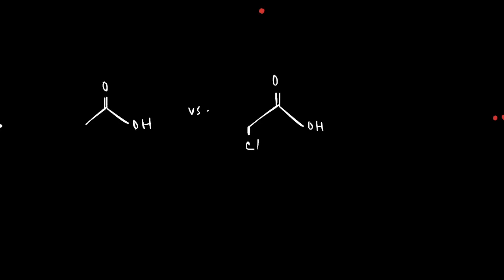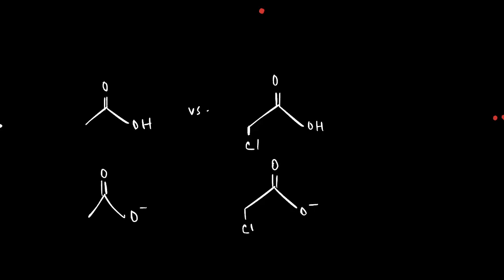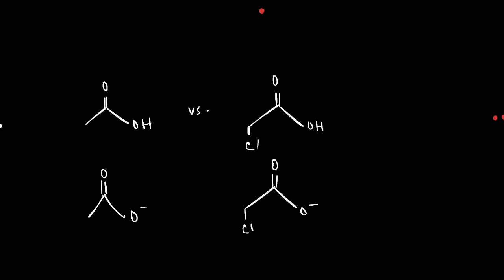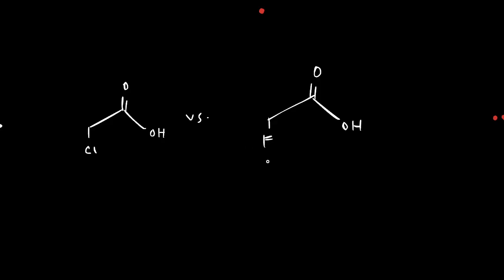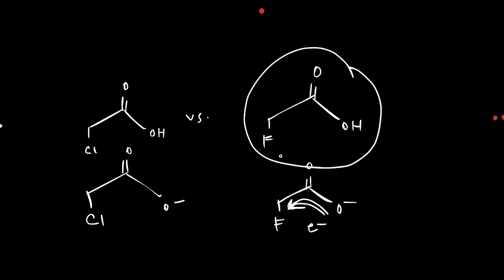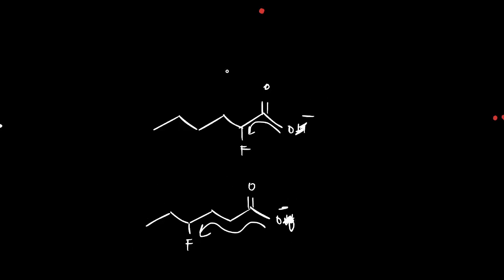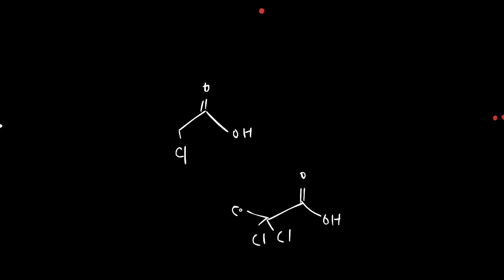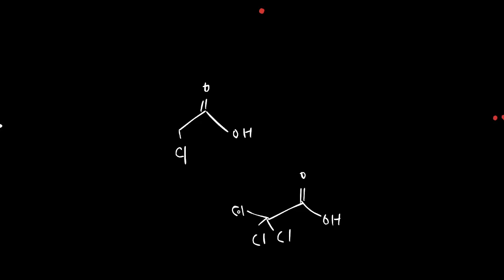Inductive Effect Explained! | Organic Chemistry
In this video, I explain the inductive effect and how to use it to rank acid strength in Organic Chemistry. We’ll break down what the inductive effect actually is, what the three criteria that impact it are, and how to use them to rank acid strength when you are not given pKa.This is a must-know concept for Orgo 1, AP Chemistry, and premed students.